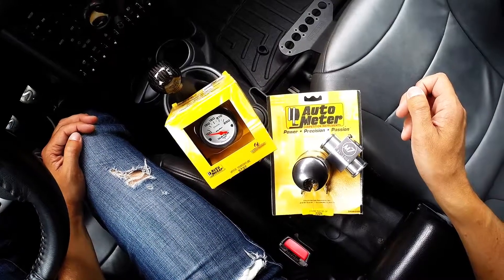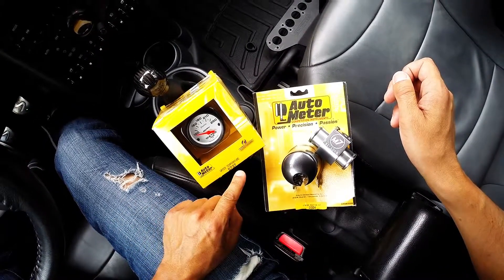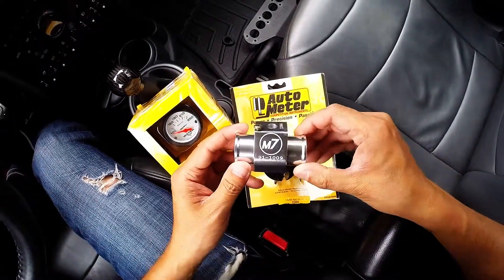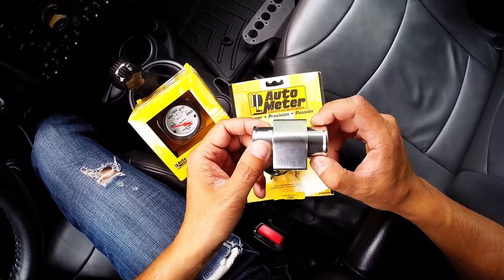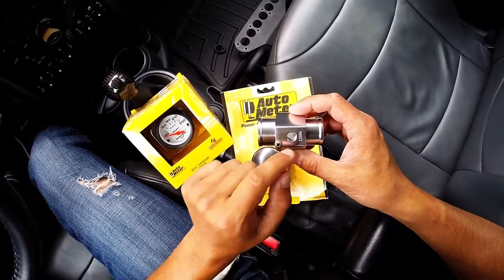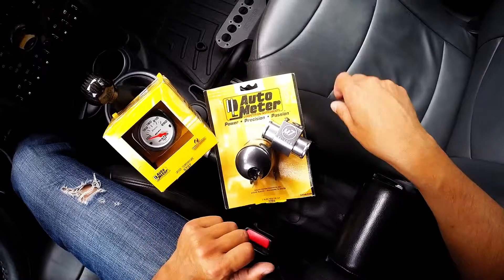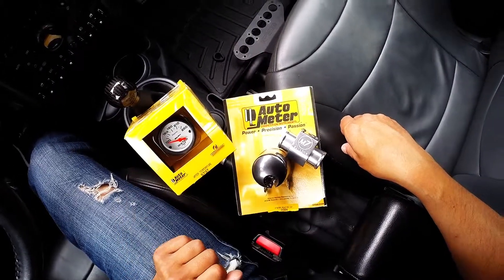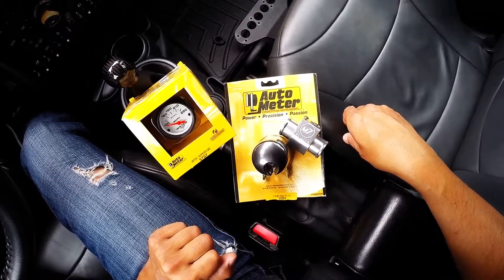Unboxing M7 Tuning Water Temperature Gauge Kit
Unboxing of the M7 Tuning